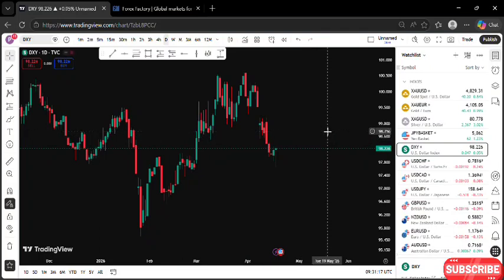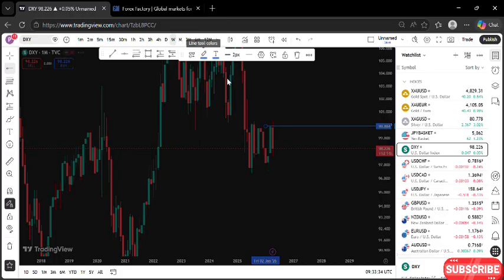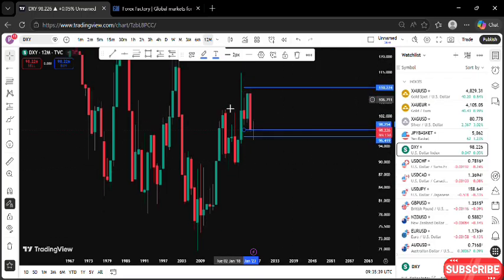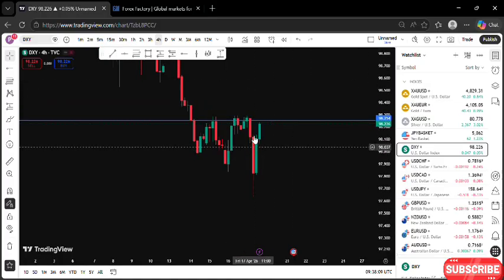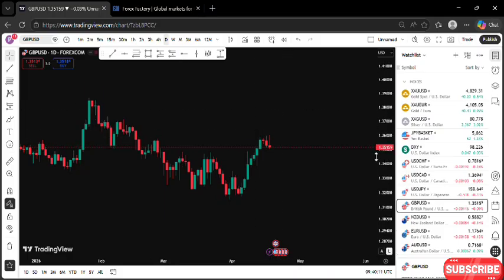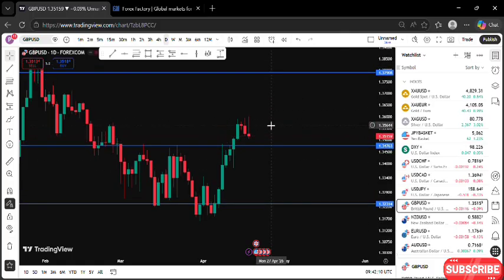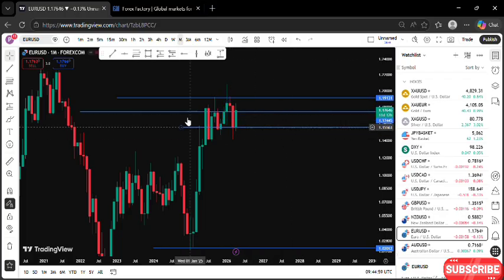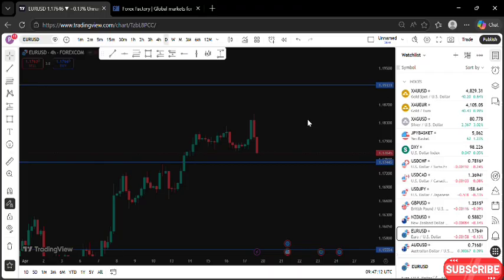Forex Weekly Forecast – GBPUSD, EURUSD, XAUUSD | Massive Moves This Week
Welcome to Patience Traders – Daily Forex Analysis & Smart Money Concepts

In this video, we break down the Forex Weekly Forecast for:

GBPUSD
EURUSD
XAUUSD (Gold)

📊 Get high-probability setups, entry zones, and market bias for the week.

🚨 This is NOT signals — this is education to help you trade smarter.

forex weekly forecast, GBPUSD analysis, EURUSD forecast, gold analysis today, XAUUSD forecast, forex trading strategy, smart money concepts forex, technical analysis forex